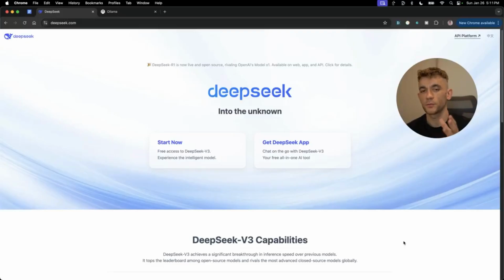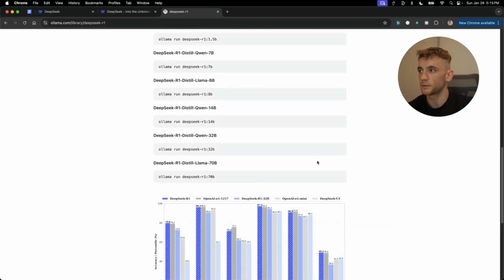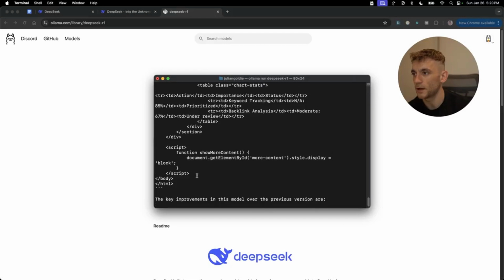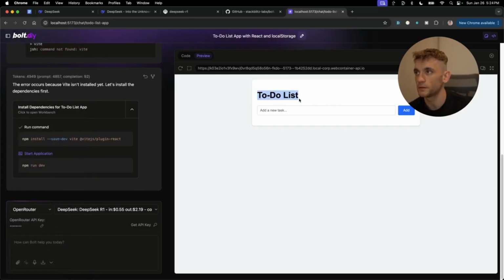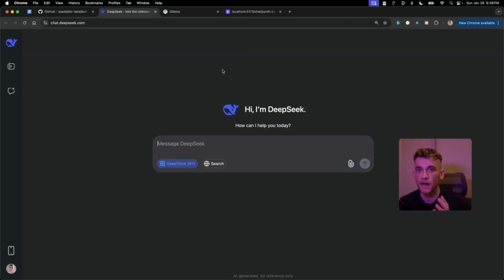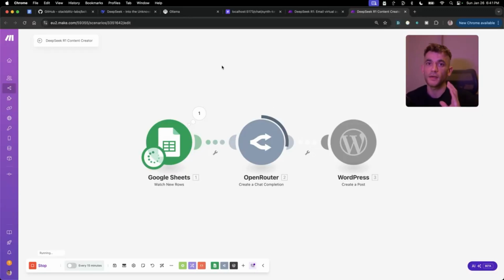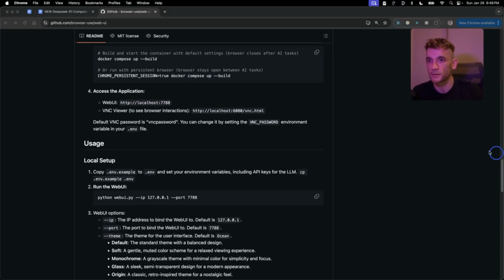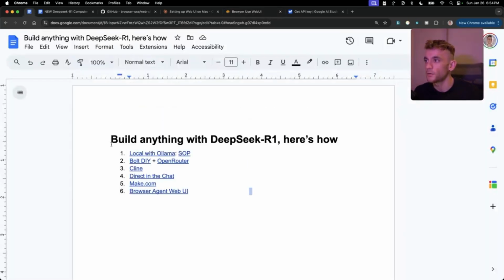How to Use DeepSeek (GhatGPT Alternative) to Build Anything!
Are you ready to unlock the full potential of DeepSeek R1? 🚀 In this tutorial, I’ll show you exactly how to use DeepSeek to build anything, from content creation to problem-solving and beyond. If you’re looking for a ChatGPT alternative that’s smarter, faster, and more versatile, DeepSeek R1 is the ultimate tool you need to know about!

Whether you’re a content creator, developer, or entrepreneur, this step-by-step guide will help you master DeepSeek and transform how you work. Watch now to discover why everyone’s talking about DeepSeek R1 and how it can revolutionize your projects!

👉 What You’ll Learn in This Video:
✅ How to get started with DeepSeek
✅ Key features that make DeepSeek a ChatGPT alternative
✅ Practical examples of building anything with DeepSeek
✅ Tips and tricks to maximize DeepSeek’s potential